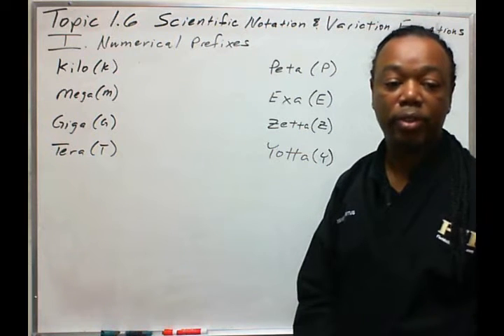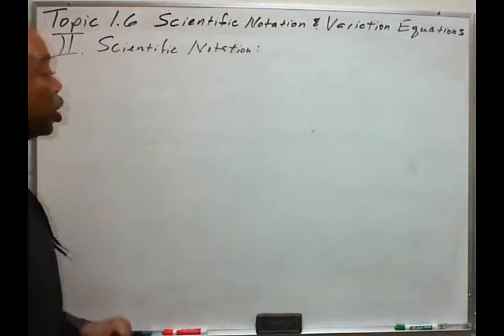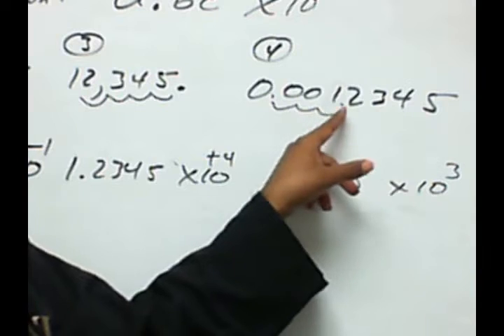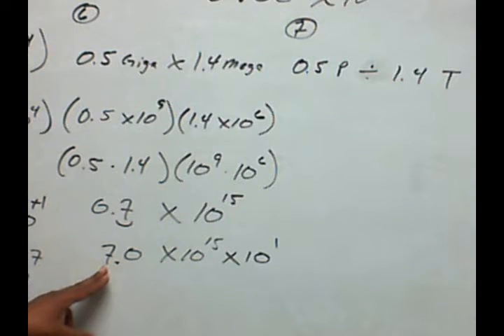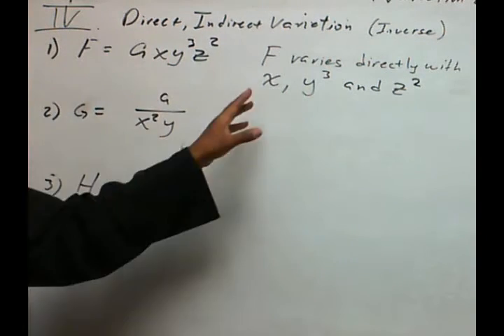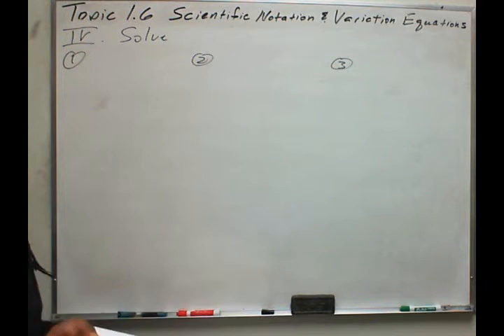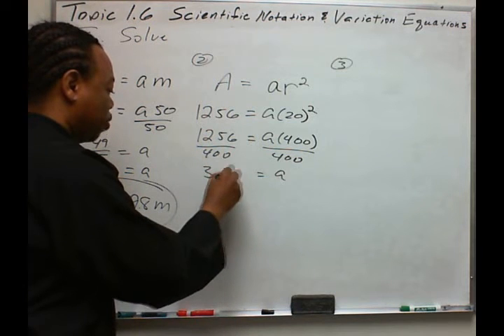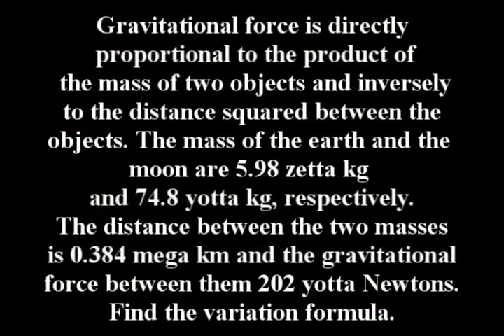College Algebra Lesson Topic 1.6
Scientific Notations and Variation Equations